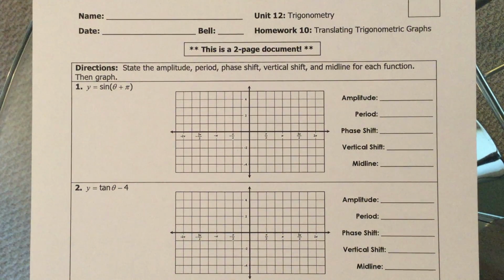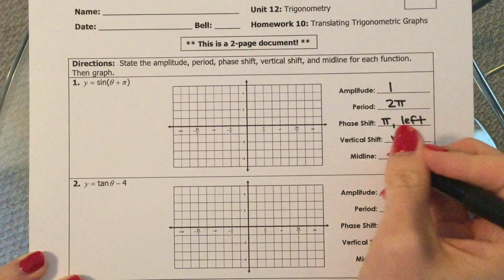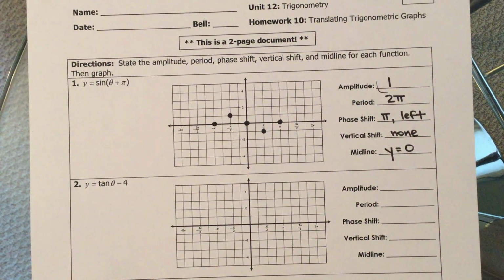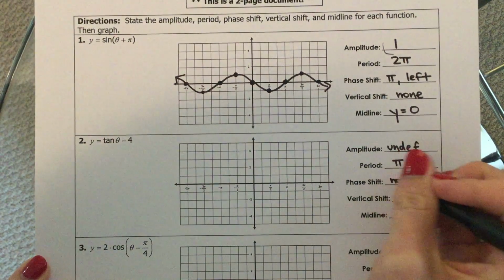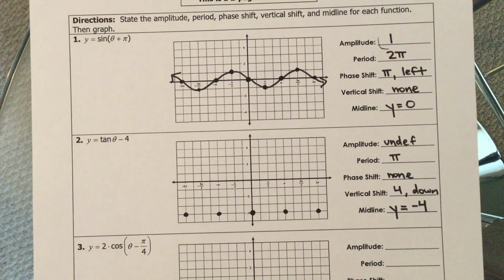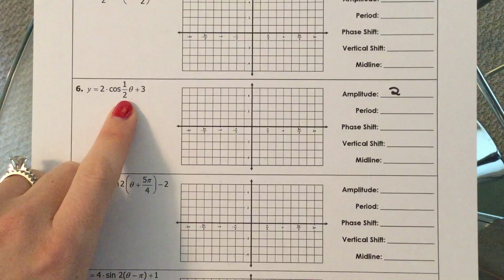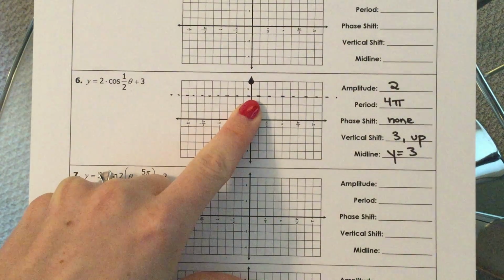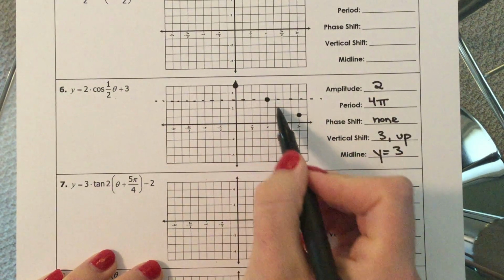Unit 12 Homework 10